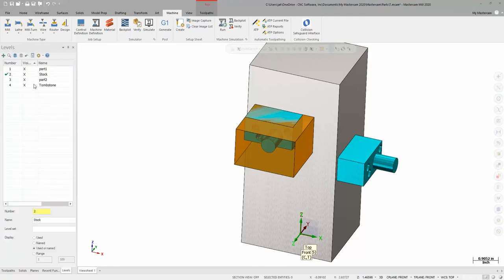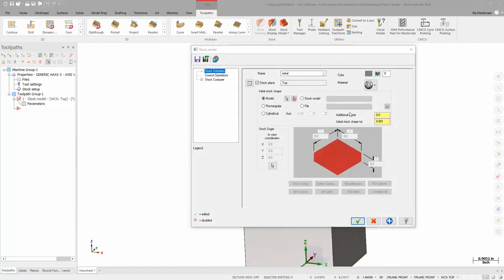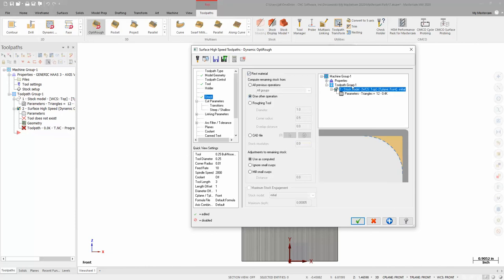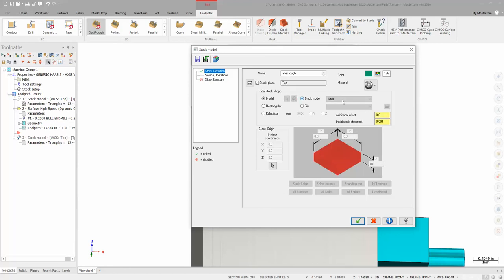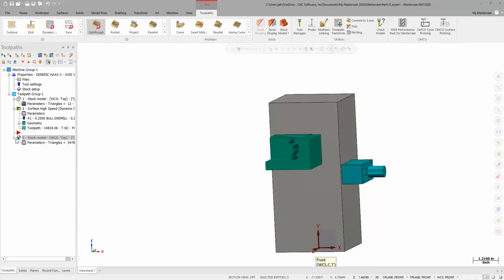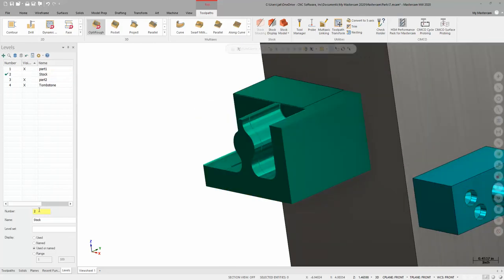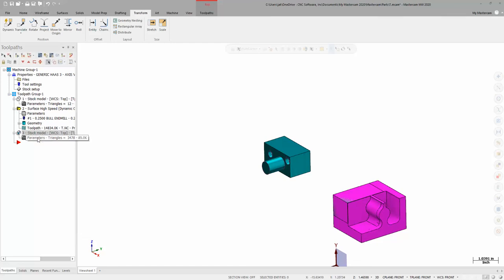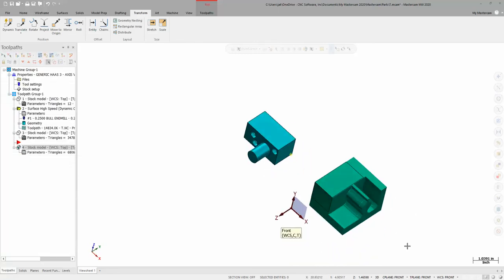Manipulating and translating Stock Models in Mastercam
This was a video I made to help a customer move a stock model to another side of a fixture. Its a bit of a different approach and I decided it might be beneficial to  share with everyone. Enjoy!